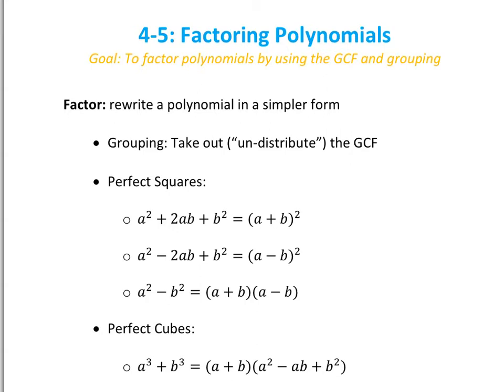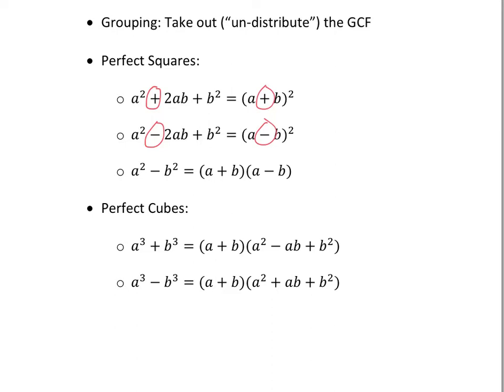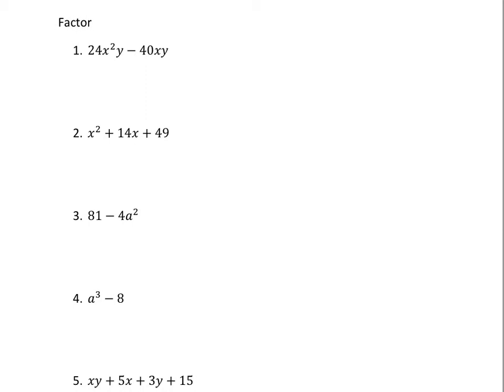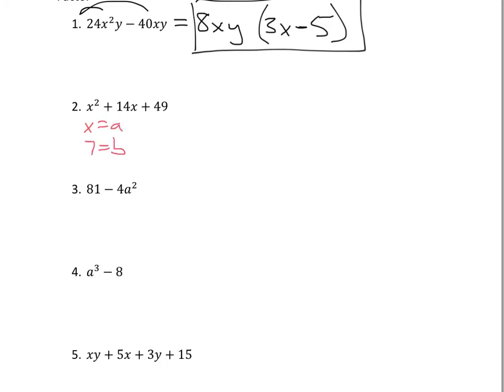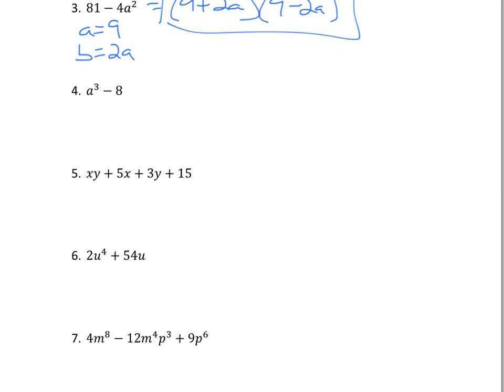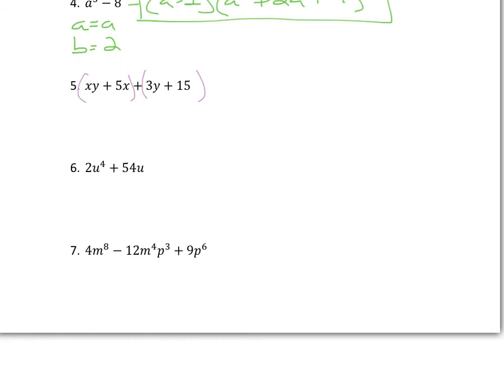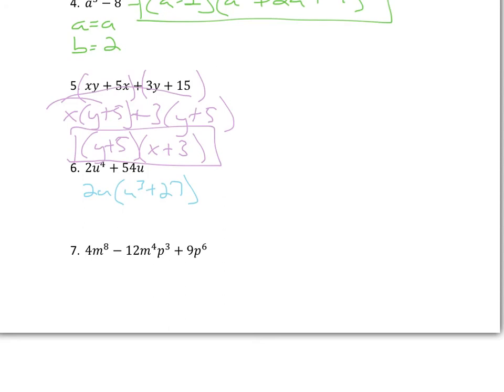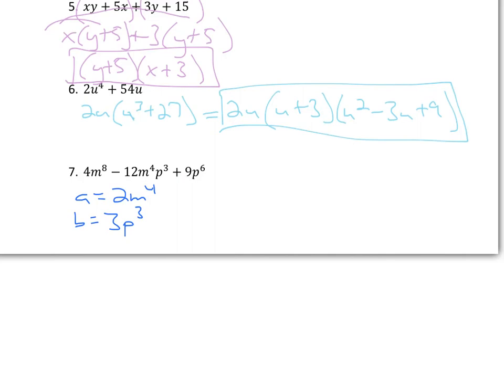4-5 Alg 2